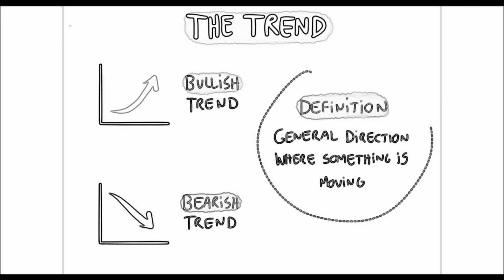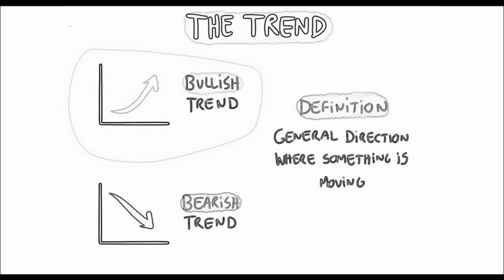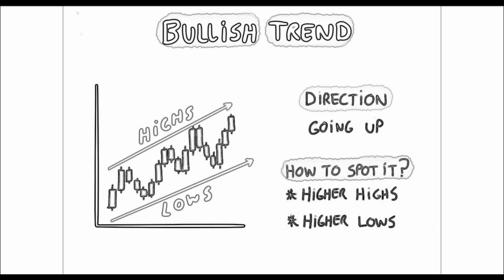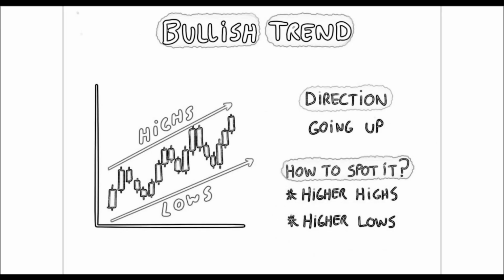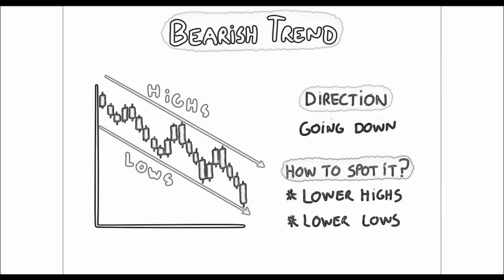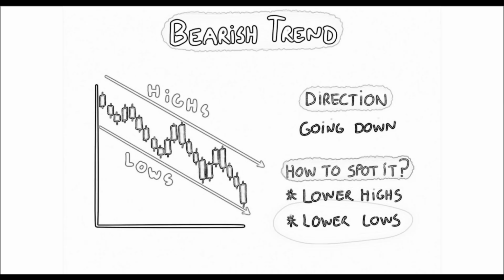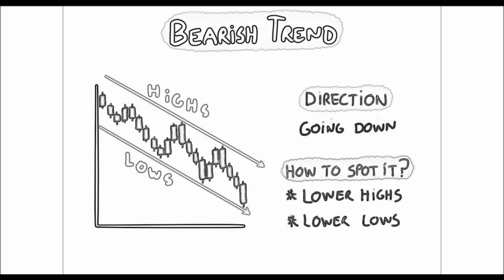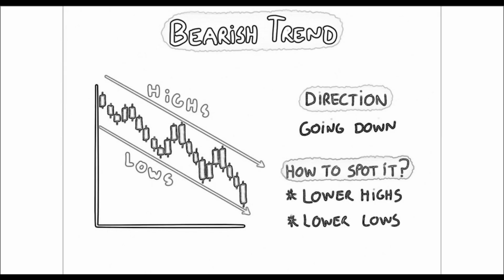Lesson nr.2 : Introduction to Charts part.6 Trend is Your Friend